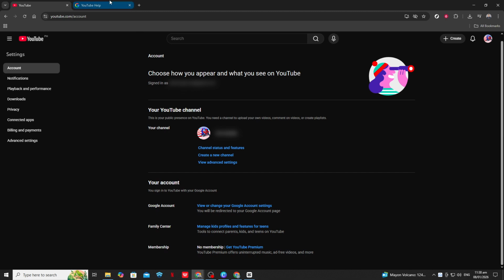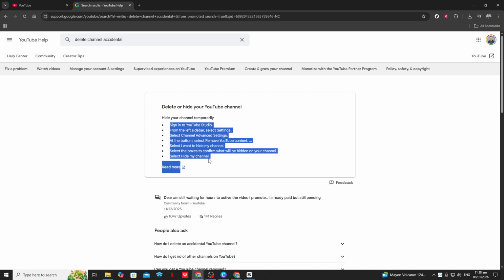How to recover a deleted youtube channel fast (Latest Update)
How to recover a deleted youtube channel fast

In this video, learn how to recover a deleted YouTube channel quickly and safely. I’ll show you the step-by-step process using Google Account recovery, check if your channel is still recoverable, and restore your videos, playlists, and subscribers. This tutorial is perfect for YouTubers who accidentally deleted their channel or lost access and want to get it back as fast as possible.

⚠️ Note: YouTube channels can only be recovered within a limited time after deletion, and you must use the original Google account associated with the channel.